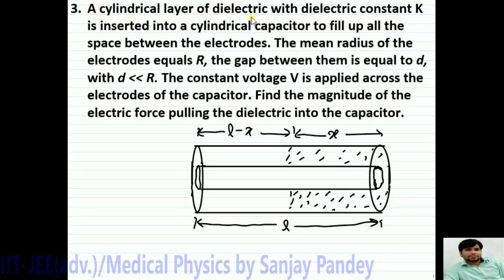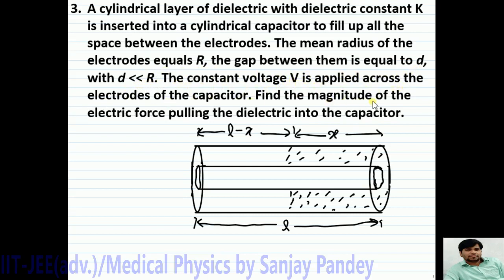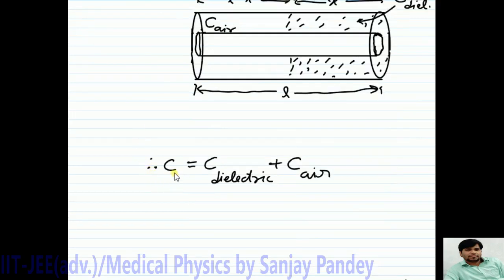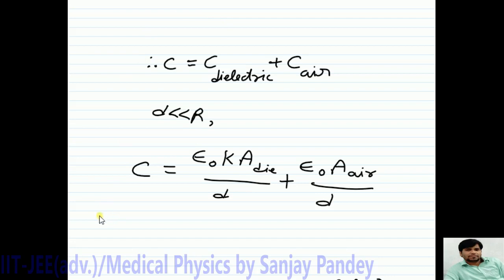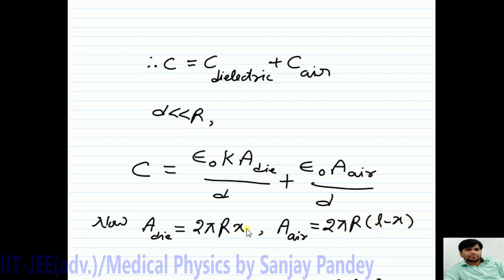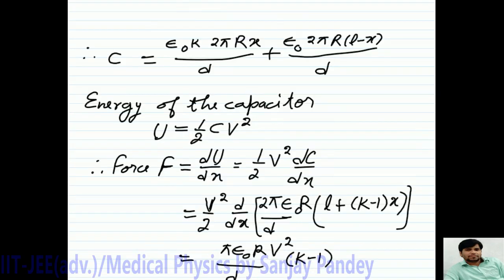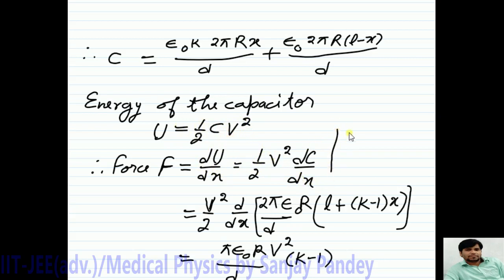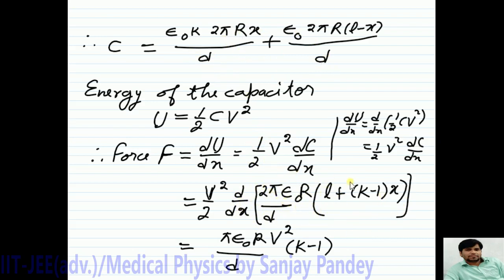Force on a dielectric within a cylindrical capacitor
A cylindrical layer of dielectric with dielectric constant K is inserted into a cylindrical capacitor to fill up all the space between the electrodes. The mean radius of the electrodes equals R, the gap between them is equal to d, with d  is very-very less than R. The constant voltage V is applied across the electrodes of the capacitor. Find the magnitude of the electric force pulling the dielectric into the capacitor.